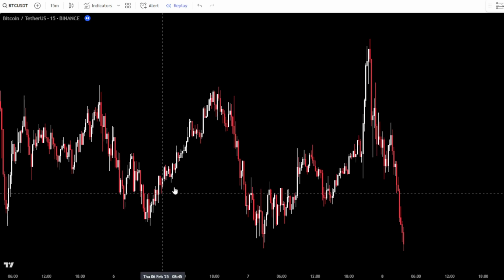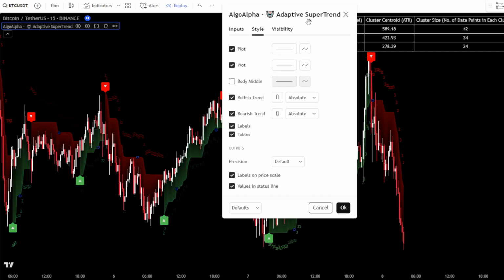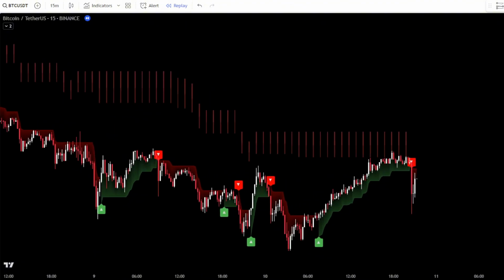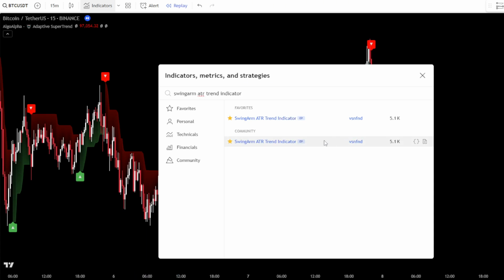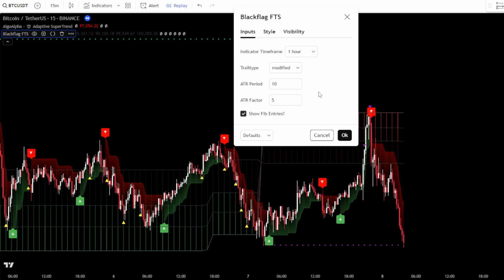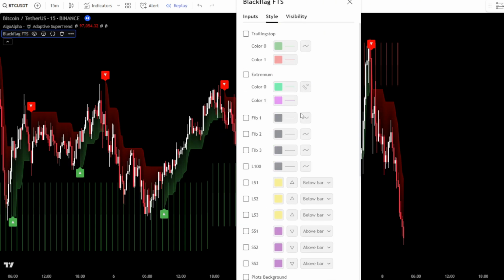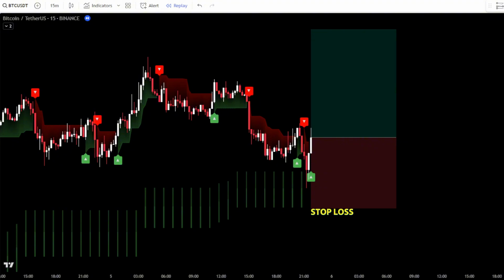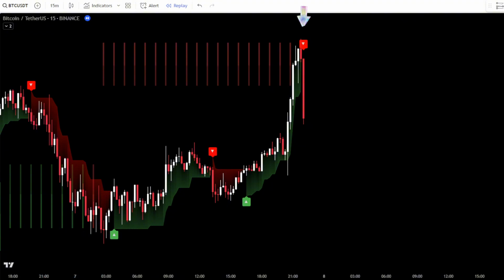Next Level Supertrend - Perfect Entries with These Powerful Tradingview Buy Sell Indicators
In this video, we will discuss a trading strategy that you can use for scalping, day trading, intraday, and swing trading using the Machine Learning Adaptive Supertrend Indicator.

You can use this Tradingview buy-sell indicator for trading in the forex, gold, crypto, stock markets, and various other assets.

The free Tradingview buy-sell indicators that will be used in this video are the Machine Learning Adaptive Supertrend Indicator and the Swingarm ATR Trend Indicator.